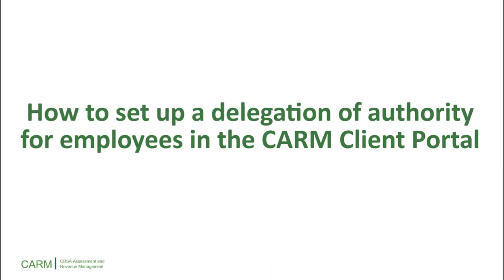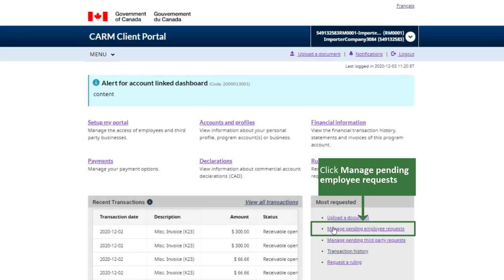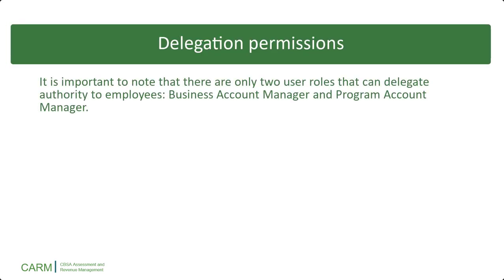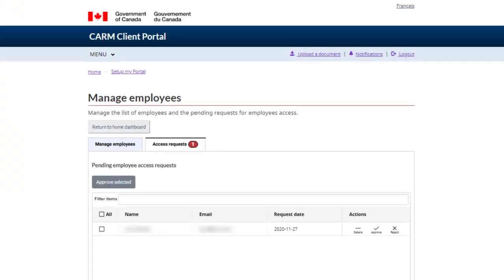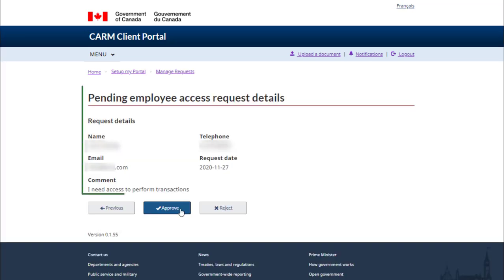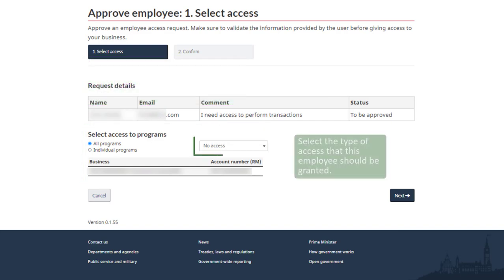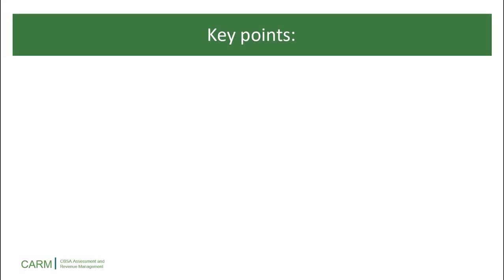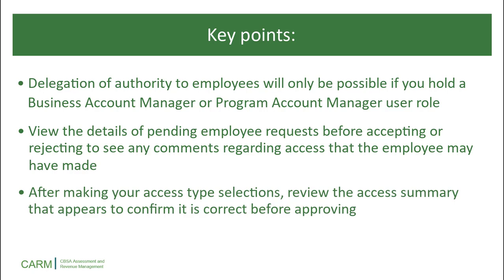How to set up a delegation of authority for employees in the CARM Client Portal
In this video you will learn how to access the delegation of authority page within the portal and the process for delegating authority to an employee.